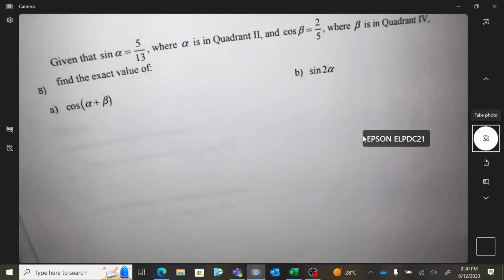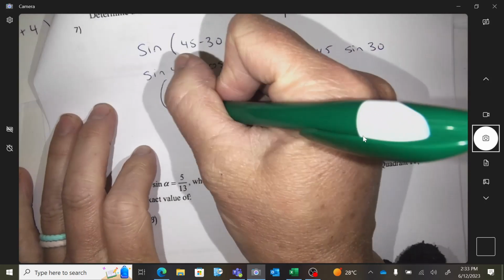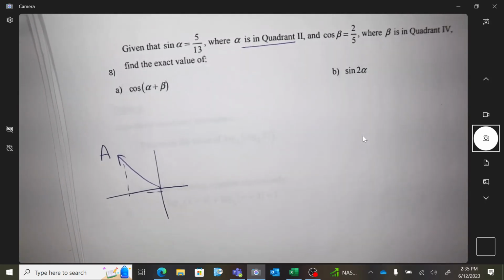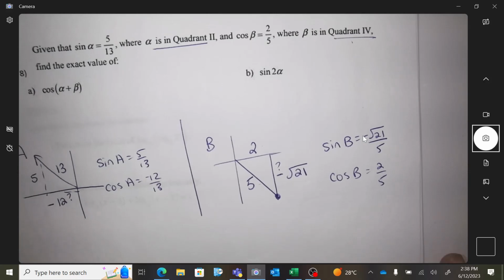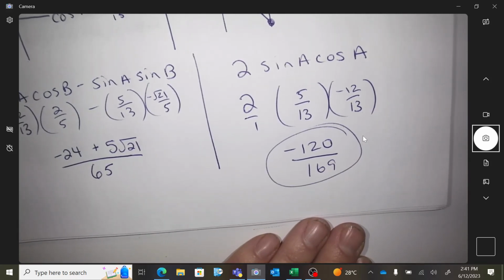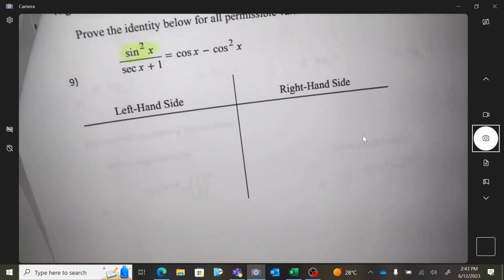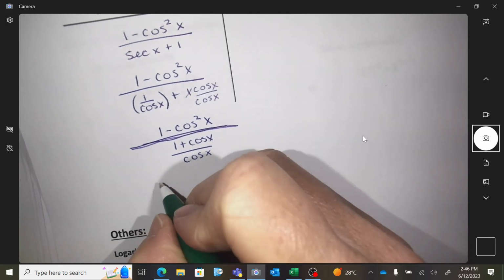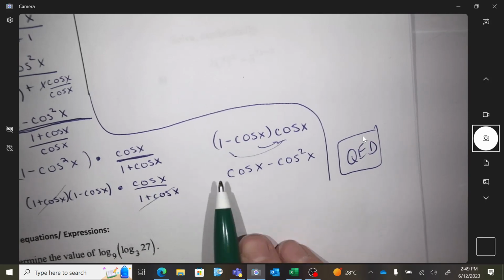trig part 2 exam review